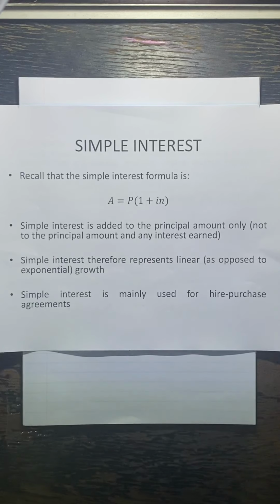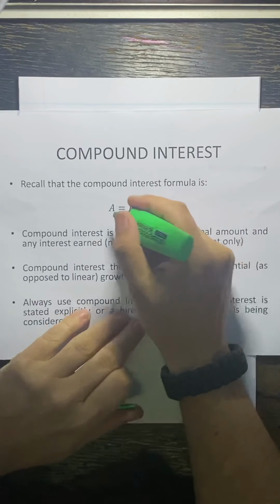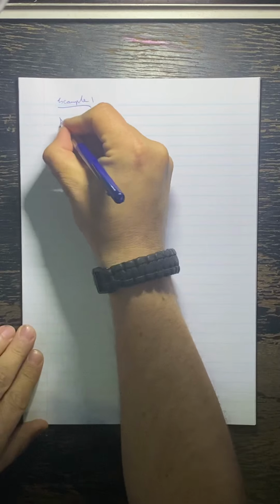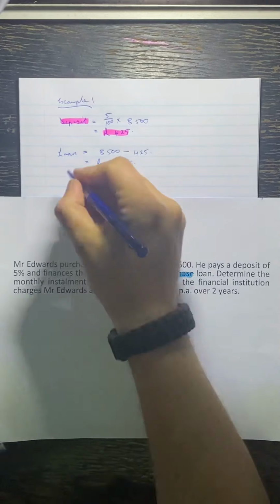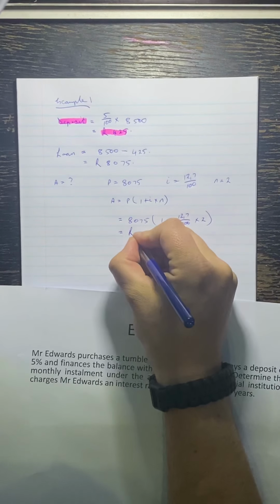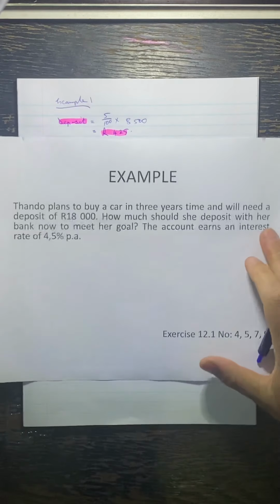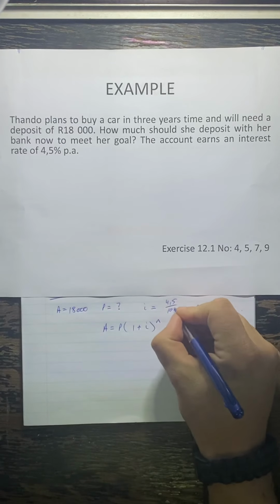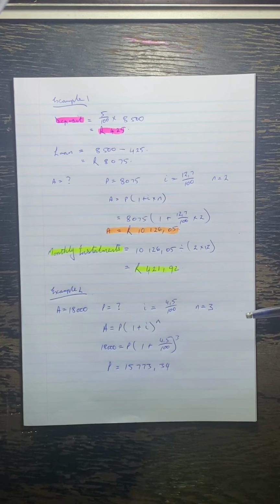Simple Interest and Compound Interest